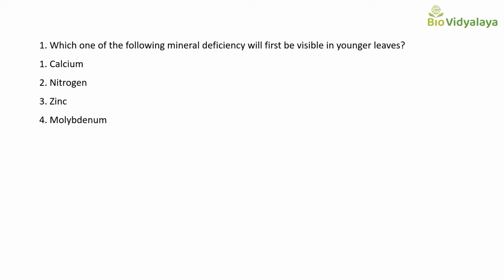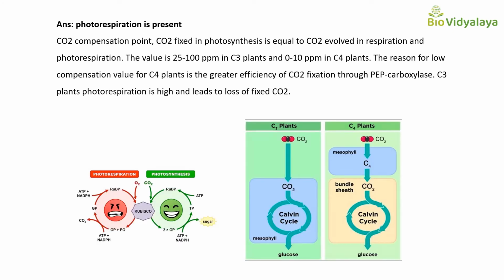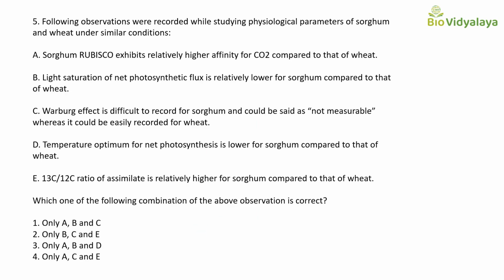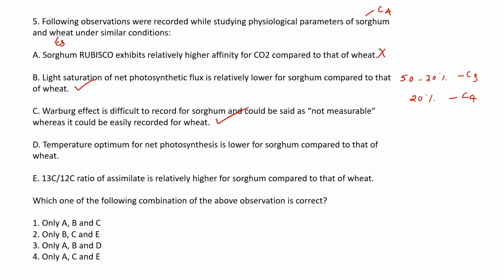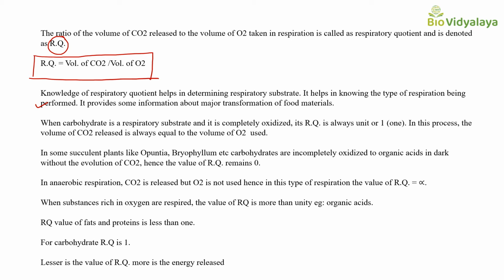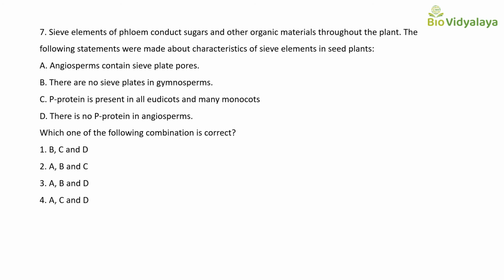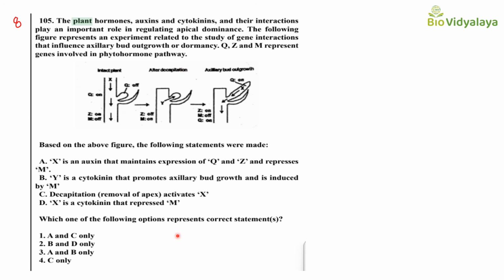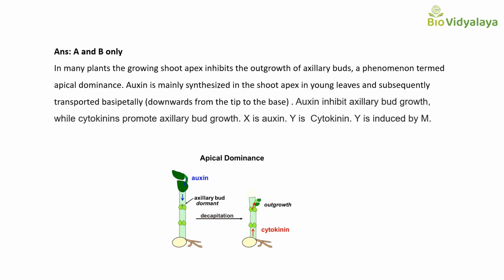CSIR NET DECEMBER 2018 Plant physiology Questions Solved | CSIR NET PYQ Series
CSIR NET DECEMBER 2018 Plant physiology Question and Answer
CSIR NET life science question paper solved | System Physiology -  Plant. This lecture explains about the csir net life science question paper dec 2018 solved on plant physiology. CSIR NET plant  physiology December 2022 questions will be explained in this video lecture and it will help you to understand the best way to answer csir net questions. CSIR NET Previous Year Question Discussion with Answers. Plant physiology is important unit you can score min 20  marks from this unit.
8 questions 24 marks : 4 Part B & 4 Part C

KEEP WATCHING...
THANK YOU FOR THE SUPPORT
Chithra